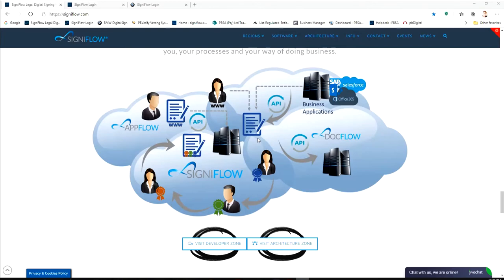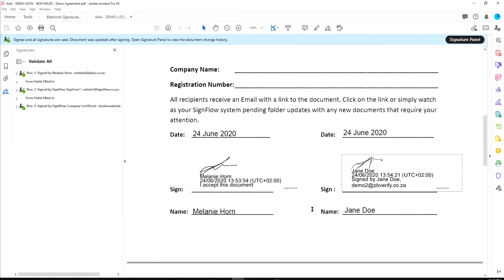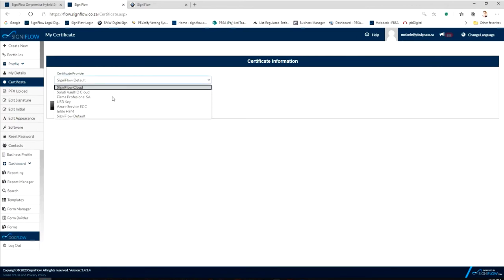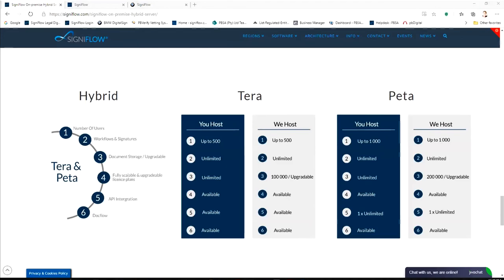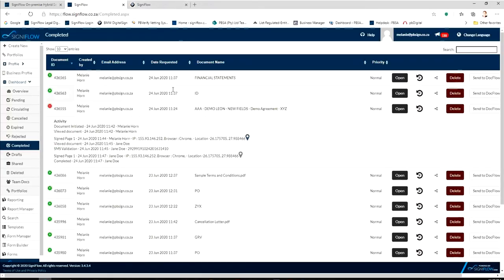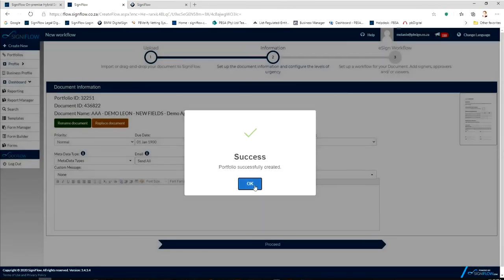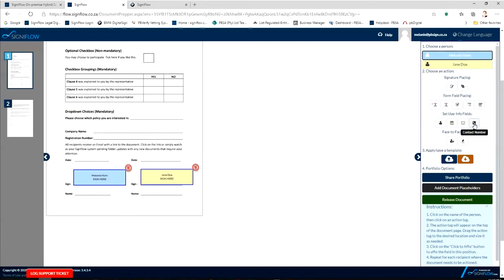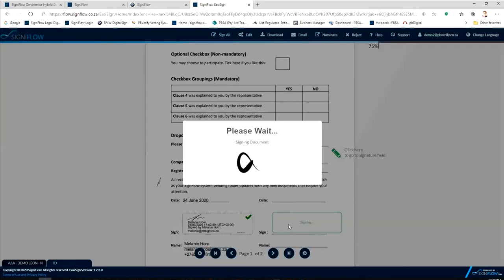Webinar Part II: Learn how to use SigniFlow Digital Signature Software - Level 1 (Essentials)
Find out how SigniFlow can help your business, and learn how to use the many features our software offers in the first of a series of Webinars: Level 1 - Essentials.